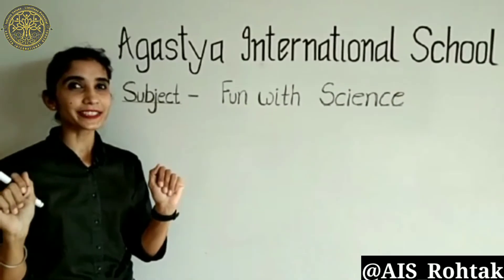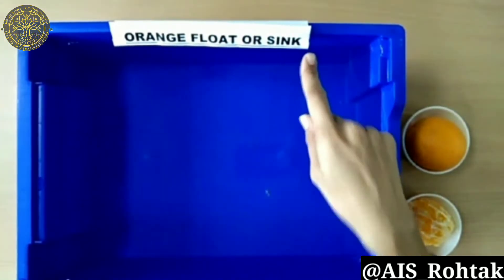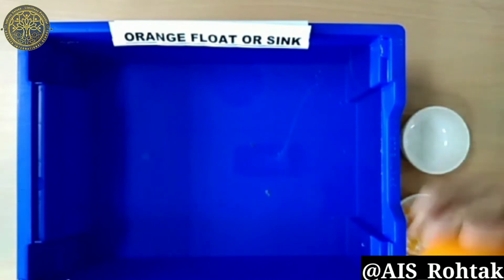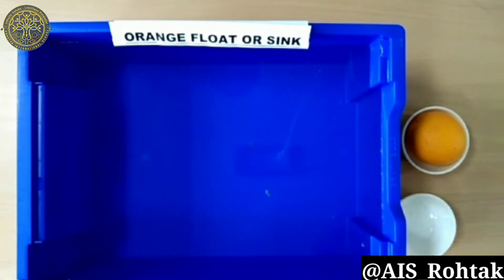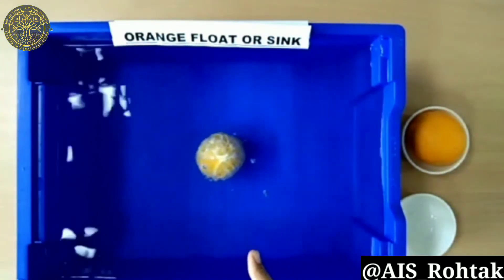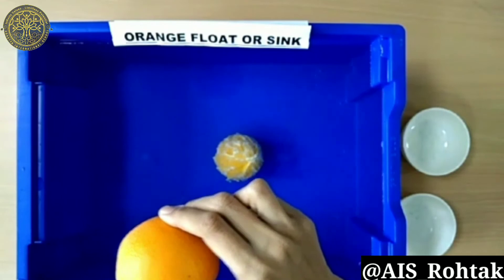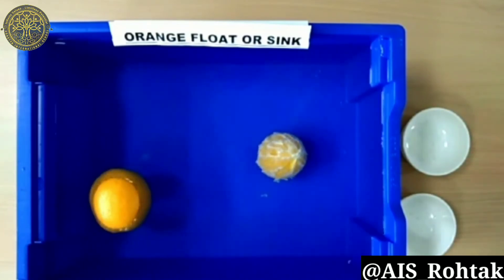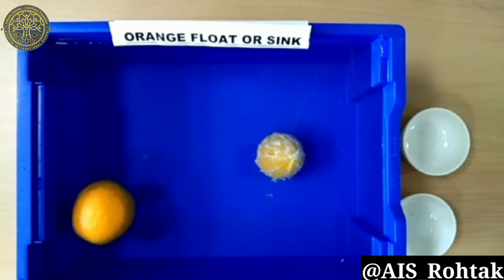Fun With Science | Does an Orange Float or Sink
Hello Lovely Kids,

Today we have brought for you another wonder time experiment "Sink or Float".
Things Required :-

1)  2 oranges .
2)Tray Full of Water .

Time Required :- 10 min

Things to be learned :- Properties of Air  .

Enjoy the experiment and have fun!